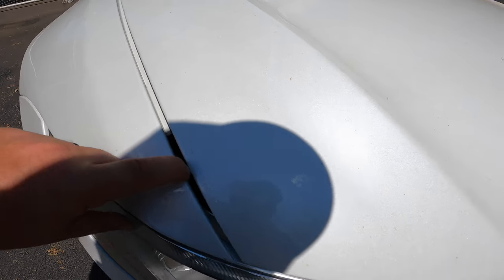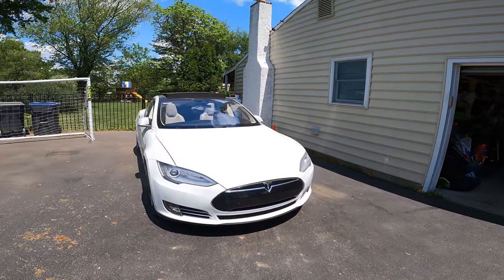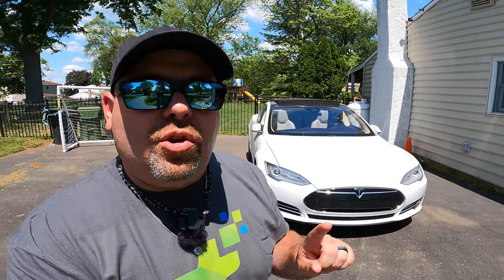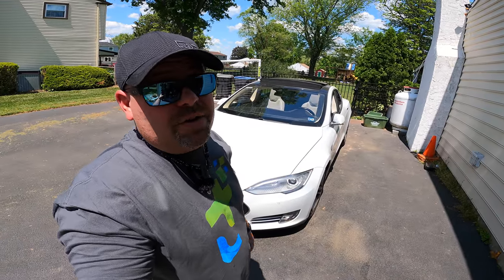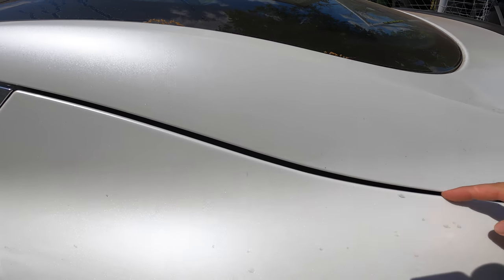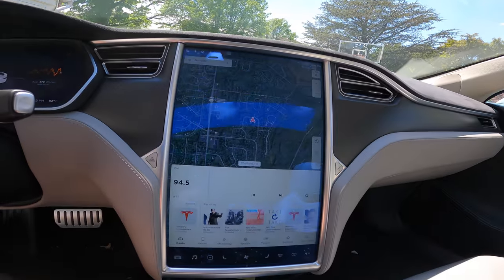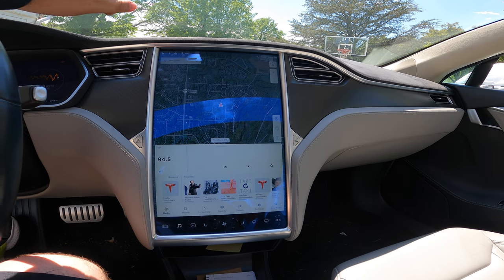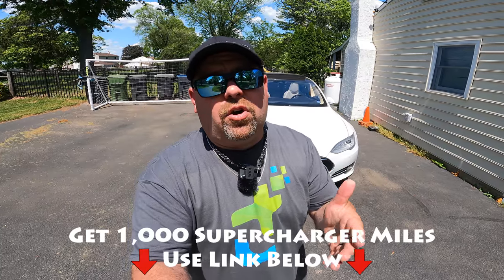Tesla Delivery Day // FREE Checklist & How To Accept Delivery Of Your Tesla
Your Tesla Delivery Day has finally come and we are here to help with a FREE Checklist and walk through of what to do on your delivery day.  We provide all the best tips, common issues, and things to look for as you accept delivery of your new amazing EV.  Congrats on your new Tesla and if you used our referral code make sure to email us a picture of your new ride at and watch for a future shout out!

// Accessories & products we recommend:
3D Maxpider All-Weather Mats
Tesla Seat back Covers